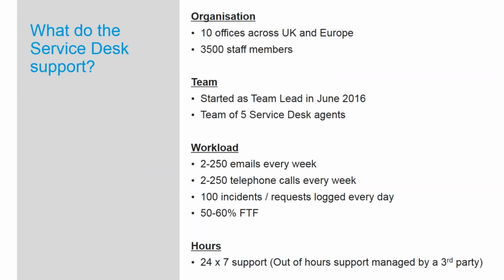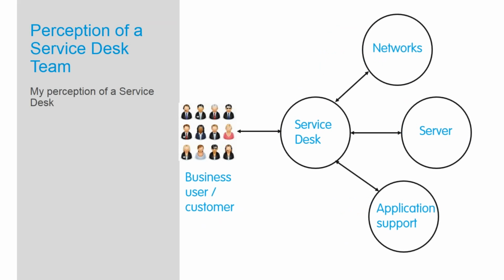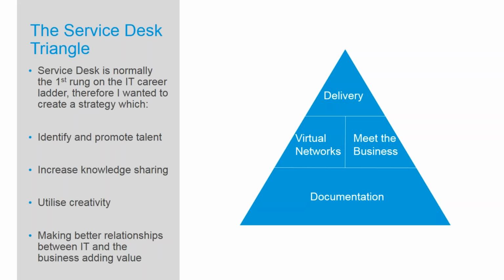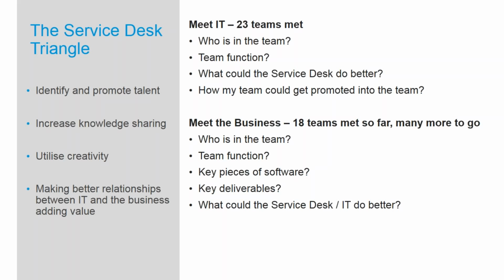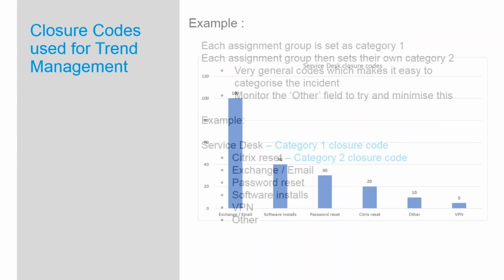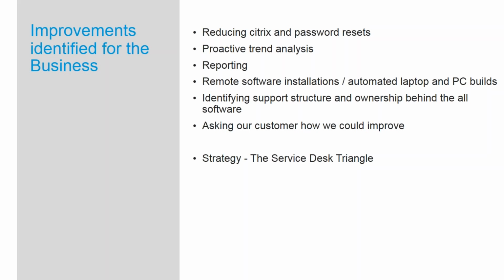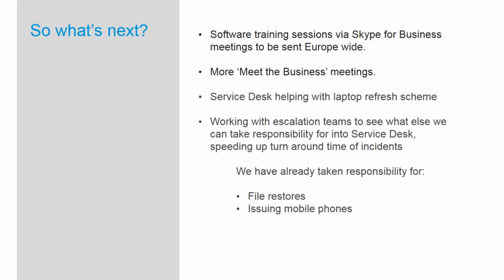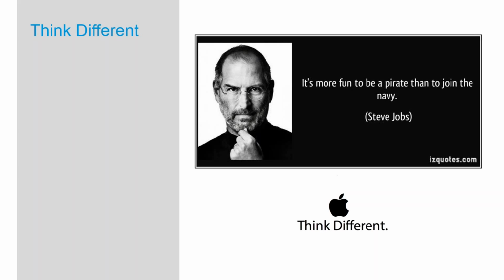Evolution of a Service Desk, Andrew Shepherd, Domestic & General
Andrew shows us how a service desk team has been turned from a reactive team to a proactive, innovative team. Andrew takes us through their story and describes how the service desk team learnt about the other teams within IT and the wider organisation, helping align to the business and creating a structured career path and routes for highlighting talent in the team.